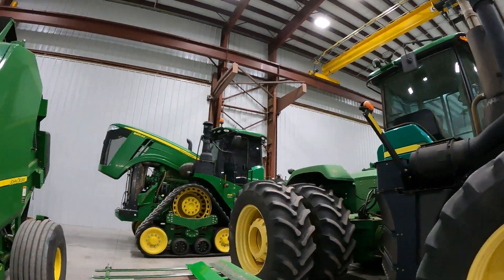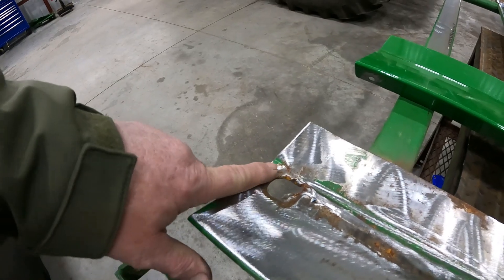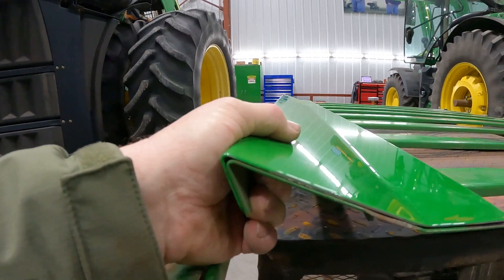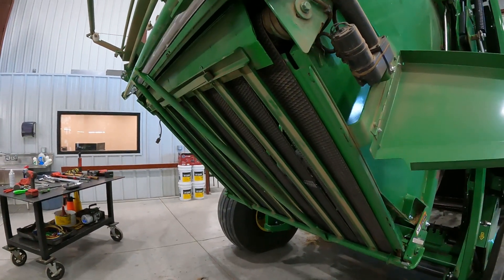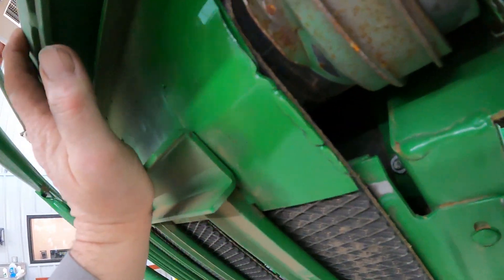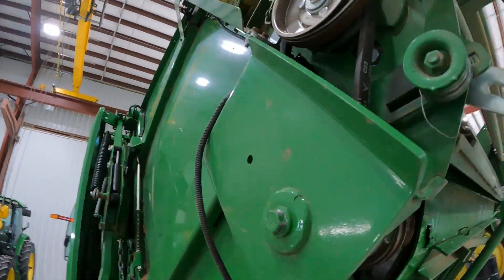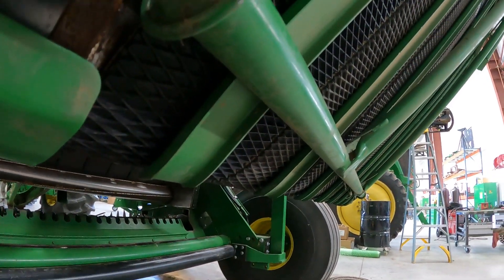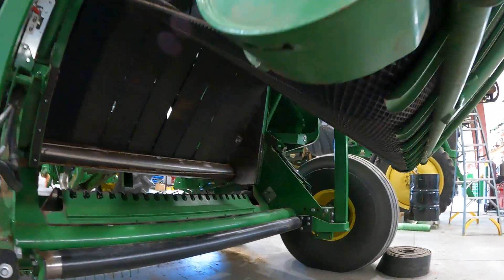E88 | John Deere 560R Baler Net Pan Repair and Adjustment, How to Fix Baler Belt Tracking.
Larry the Tractor Guy is repairing the net pan and adjusting the belts on a John Deere 560R Round Baler.

**560R**